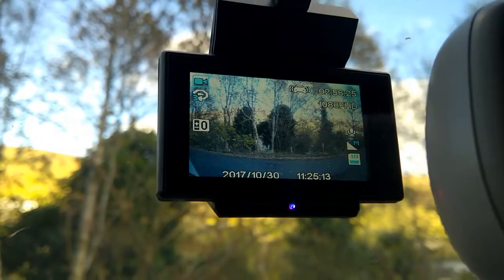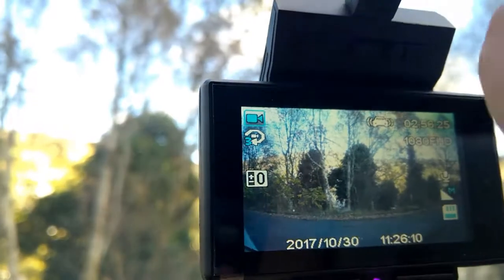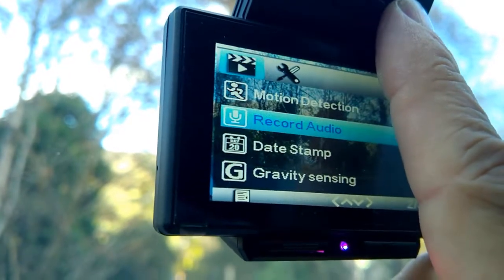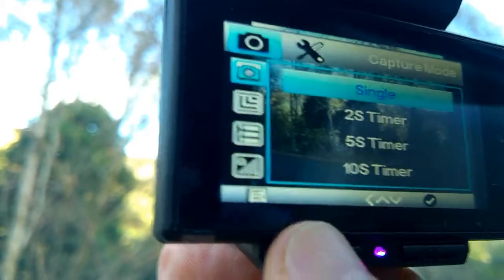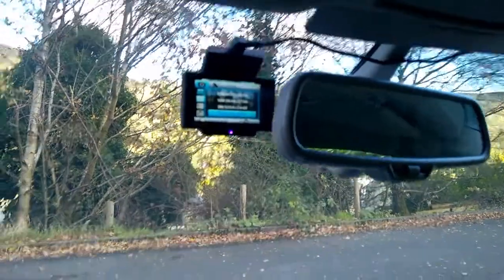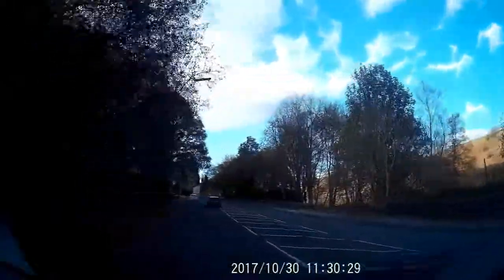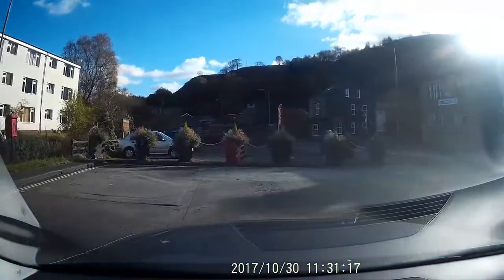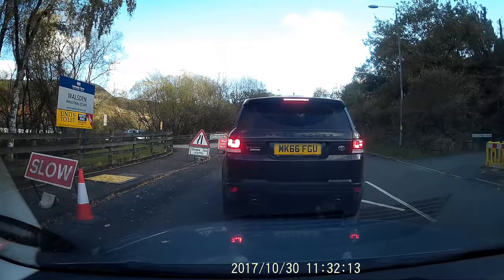FUNANASUN 1080P Full HD Dash Cam Review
Probably the easiest to operate dash cam that I have had.  Enough buttons to be able to opperate it properly and bar far the quickest to take a picture when you need one snapping off.
165° Wide Angle Lens

Great quality video and an alround good performer.  Everybody should have one of these even though it can be a double edged sword if you are at fault.